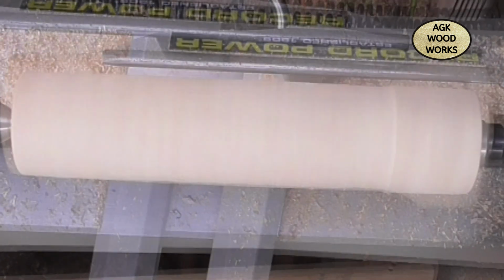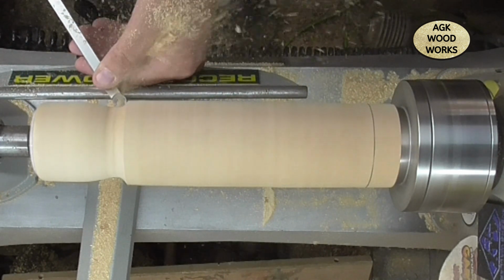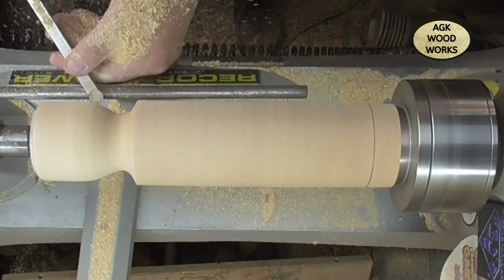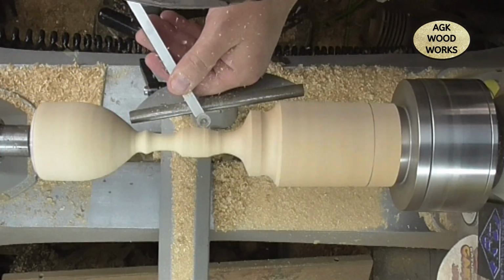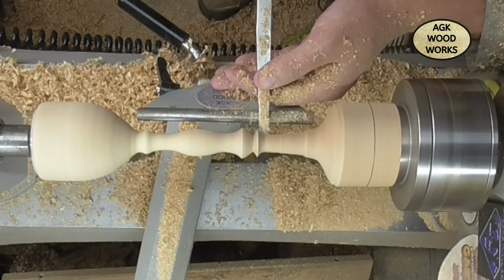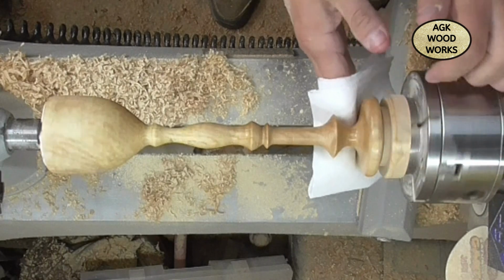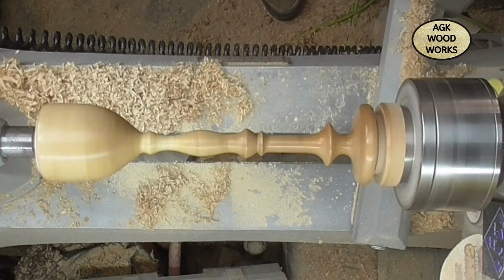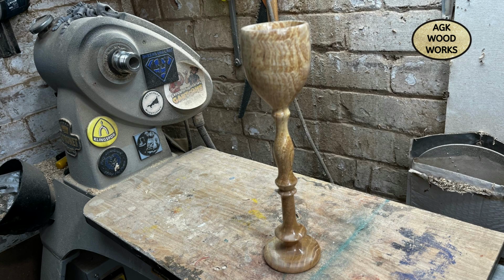Woodturning - An Oversized Goblet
In this video, watch as I transform a block of wood into a stunning oversized goblet using the Record Power Coronet Regent wood lathe.

I begin with Easy Wood Tools in the mid-size and full-size range, equipped with standard rake cutters for precision turning. To achieve a smooth finish, I use Klingspor Abrasives, sanding from 120 to 240 grit.

For the finishing touches, I apply Hampshire Sheen pre-thinned sanding sealer to prepare the surface. I then use Yorkshire Grit Original abrasive paste for a fine finish, followed by three coats of Hampshire Sheen High Gloss Wax for a brilliant shine.

If you enjoy woodturning and want to see the process of creating a beautifully finished oversized goblet, this video is for you.

Tools and Materials Used:

Record Power Coronet Regent Wood Lathe
Easy Wood Tools Mid-Size and Full-Size Range
Standard Rake Cutters
Klingspor Abrasives (120 to 240 Grit)
Hampshire Sheen Pre-Thinned Sanding Sealer
Yorkshire Grit Original
Hampshire Sheen High Gloss Wax (3 Coats)

Turning Tools:
Easy Wood Tools , Yorkshire Grit Original
Record Power Coronet Regent